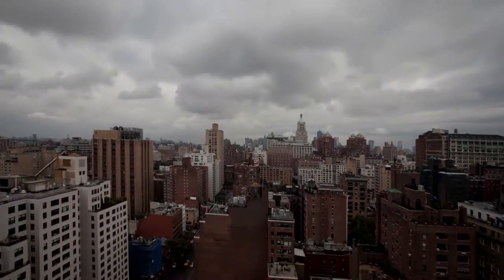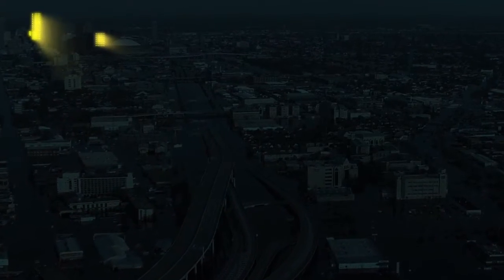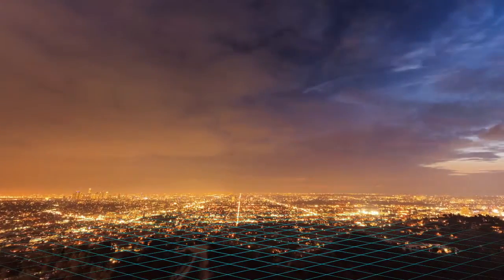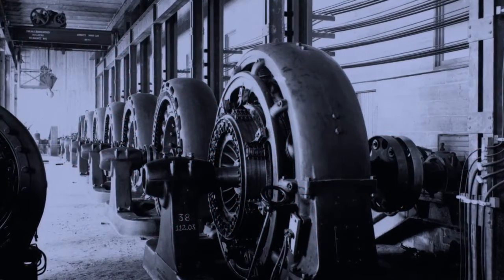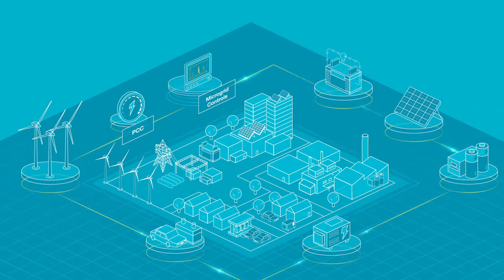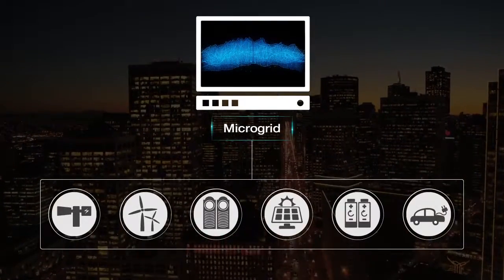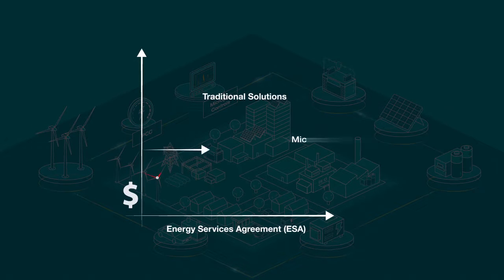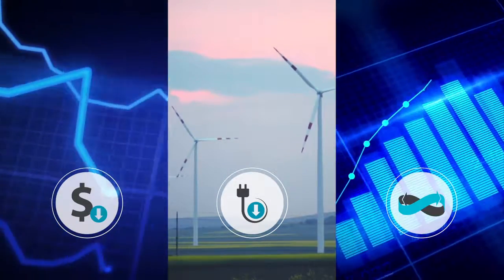Hitachi - What is a Microgrid?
How is a microgrid defined, and what benefits do microgrids offer?  The Hitachi Microgrids Team explains.